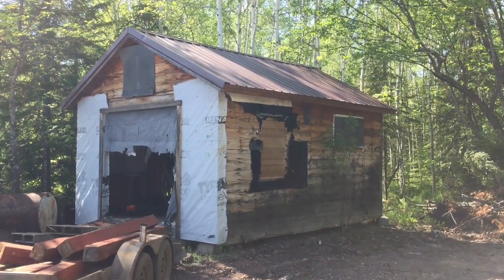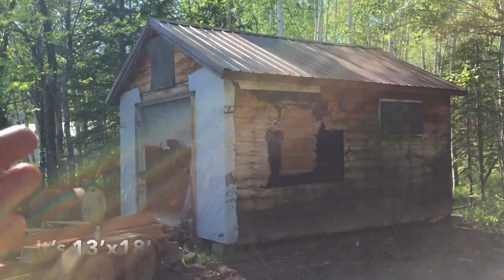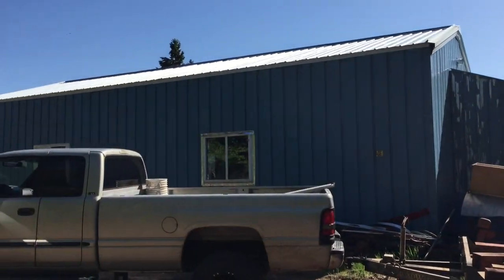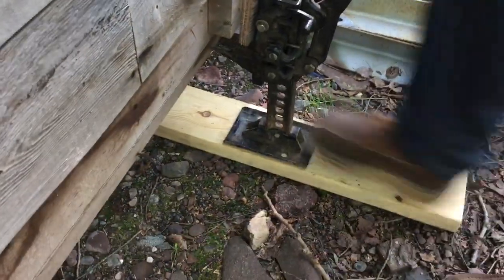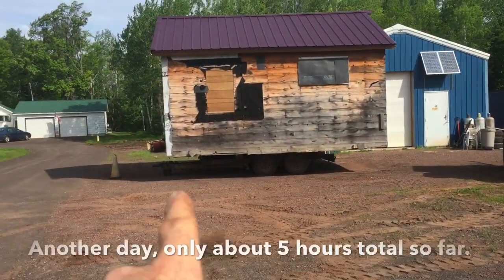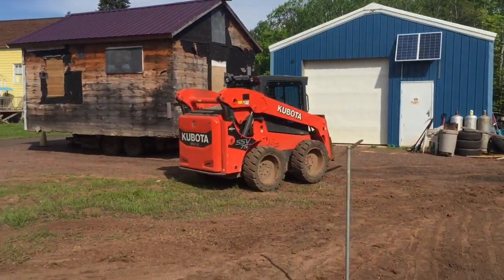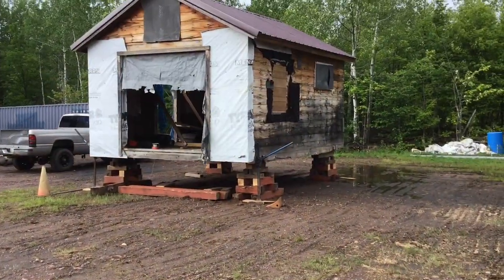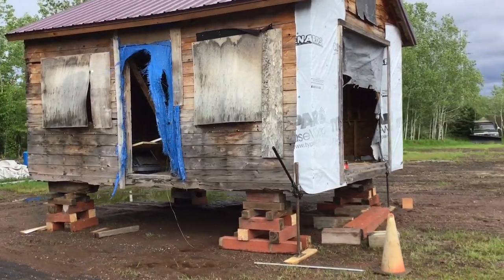Moving A Small Cabin With Trailer And Hi Lift Jack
Needed to move to a better location